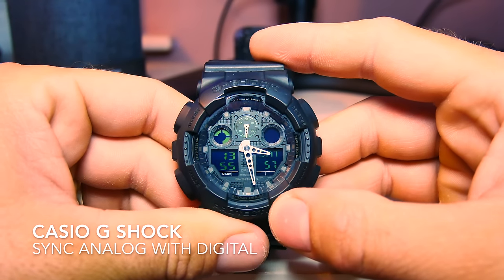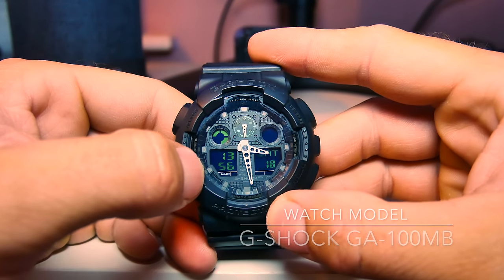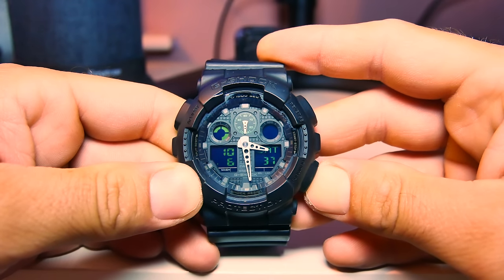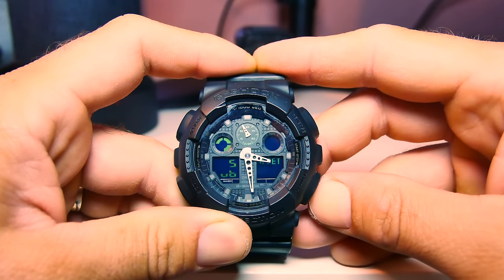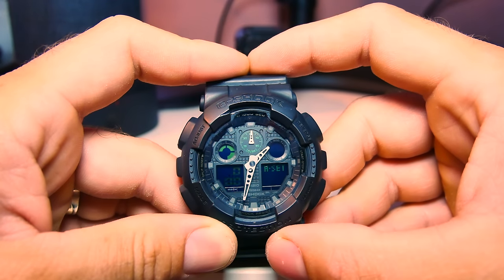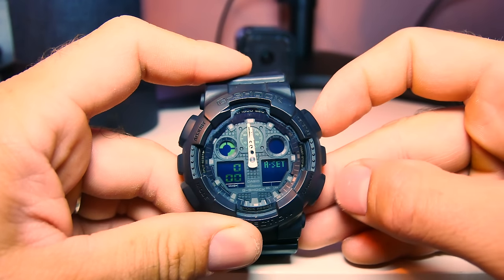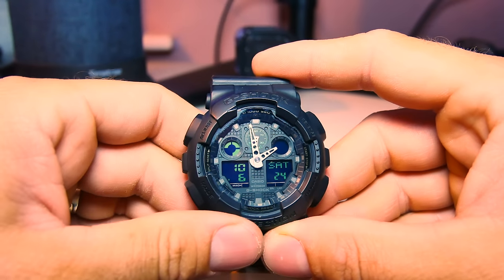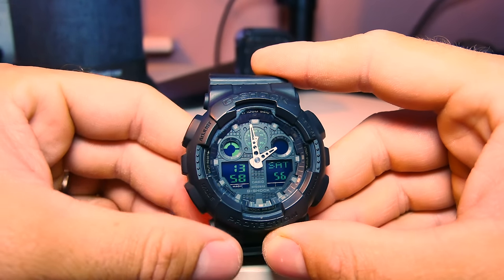How to sync Analog and Digital time on your Casio G Shock - 4K -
Analogue analog clock not syncing with digital

the problem: Casio g shock analogue not sync with digital

Gshock analogue Analog hands and digital display not matching

The symptoms of this problem are that the digital time on your watch is not the same with the time shown by watch hands.

So, if Casio watch time not showing the correct time, or if Casio watch is not showing synced time, then try this quick fix.

the digital will not sync with the Analog hands on my g shock

How to sync the Analog and Digital time on your Casio G Shock